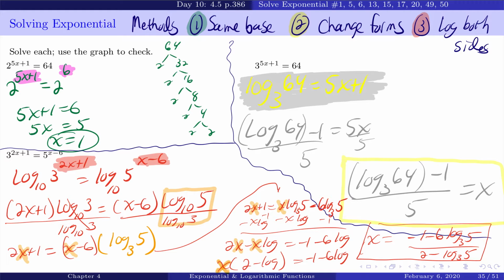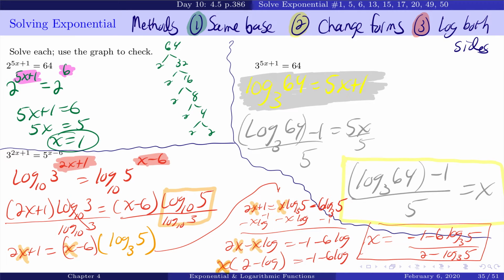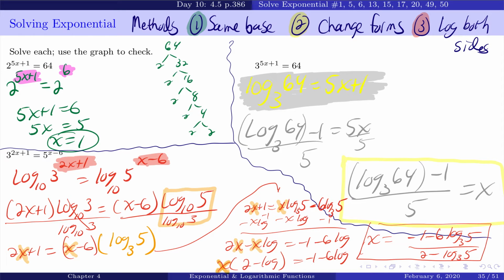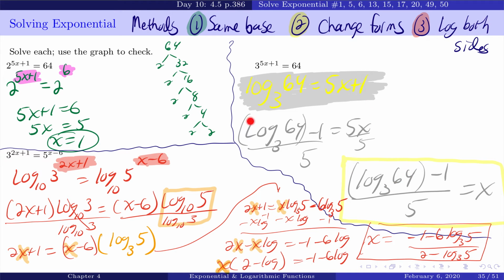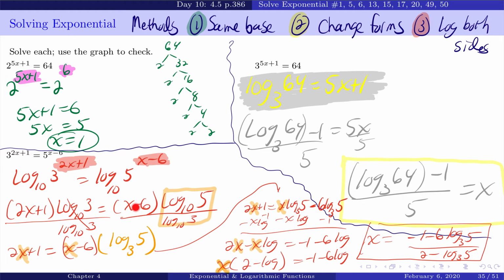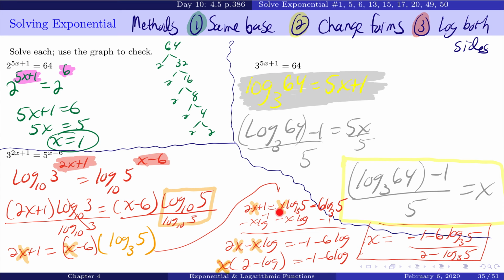476_c4_d10